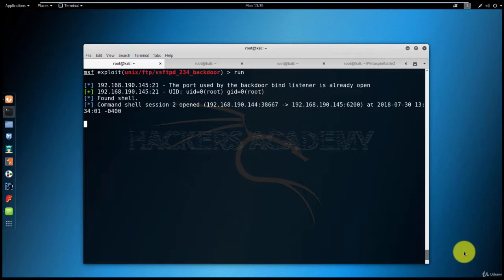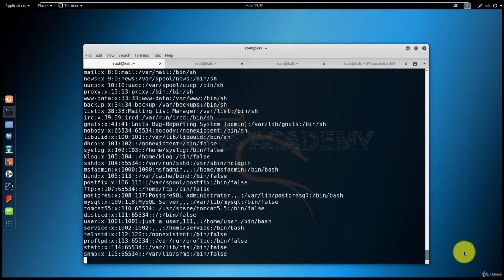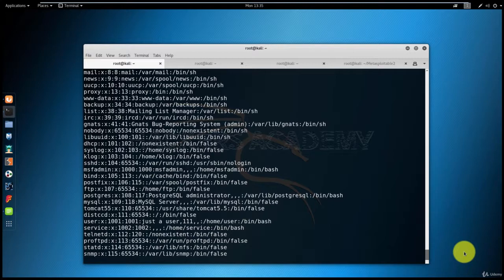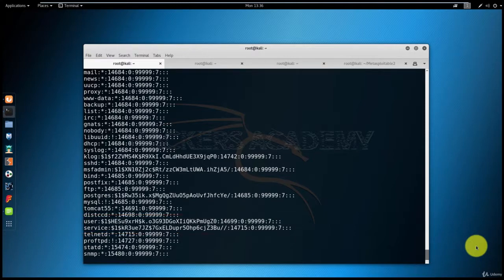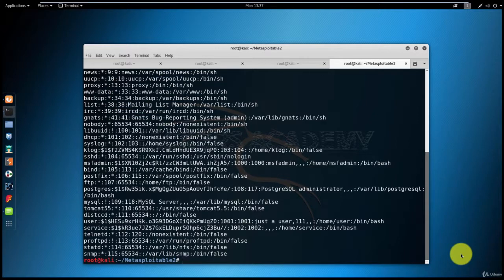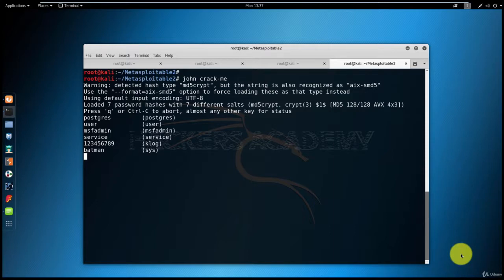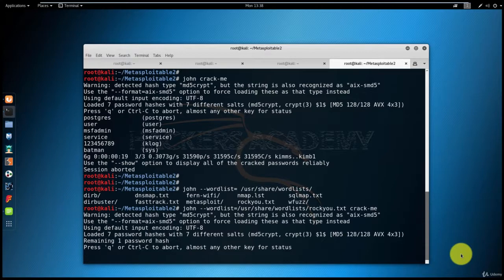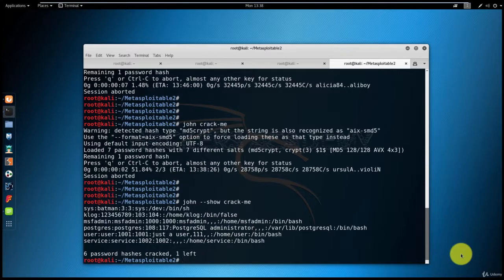KaliLinux - Chapter 4 - 9 Hacking With Kali Linux Password Cracking